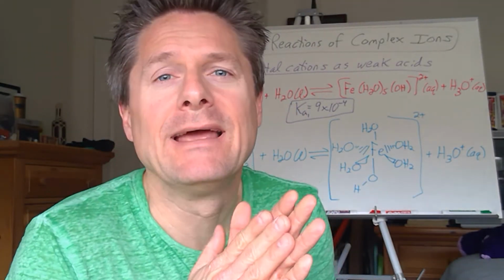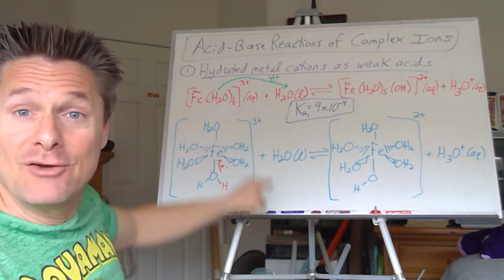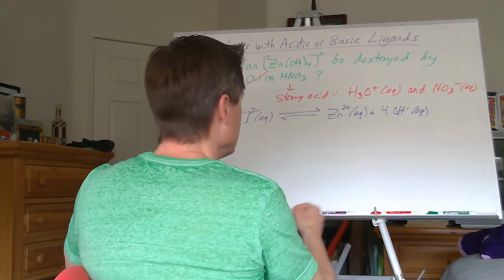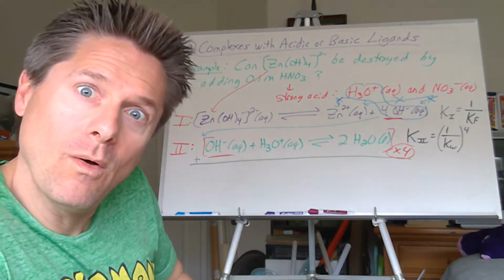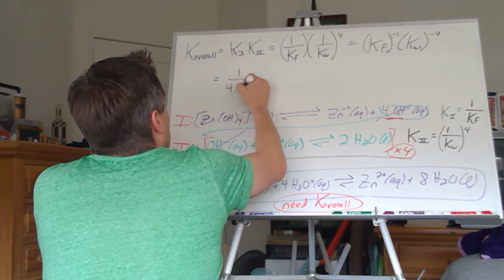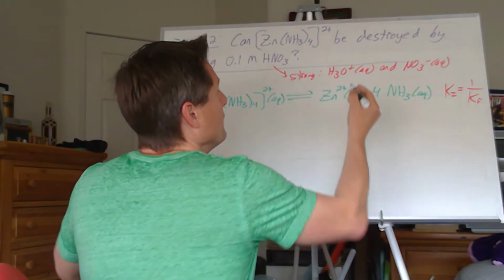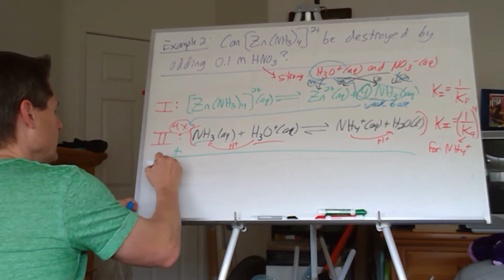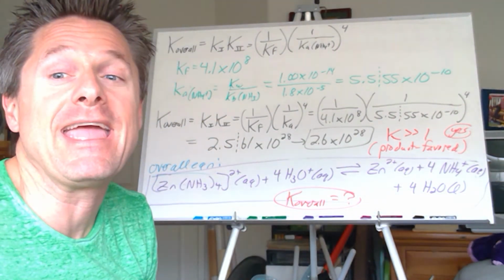Video 3 Complex Ion Acid Base Reactions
This video looks at some complex ions as weak acids in solutions as well as many that functions as weak acids or bases in chemical reactions.